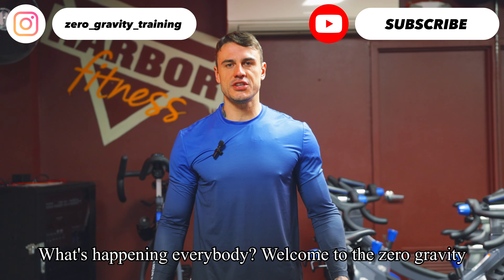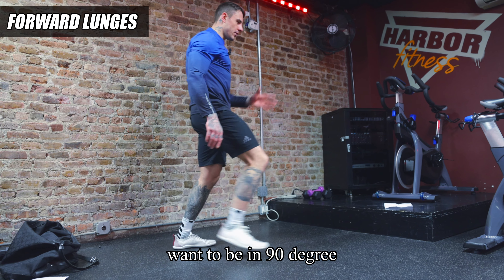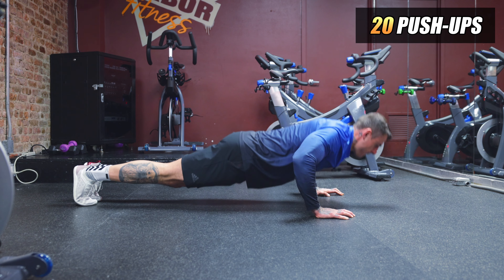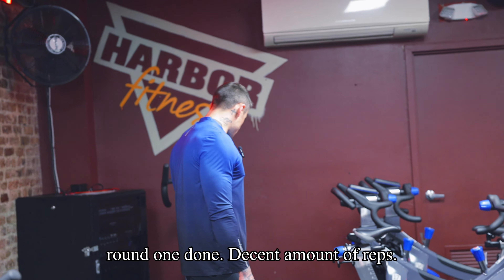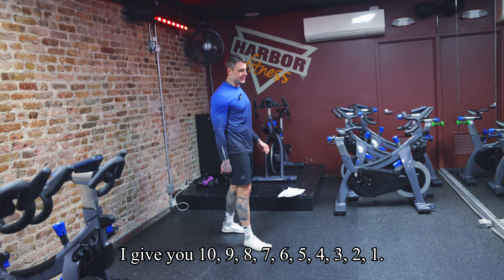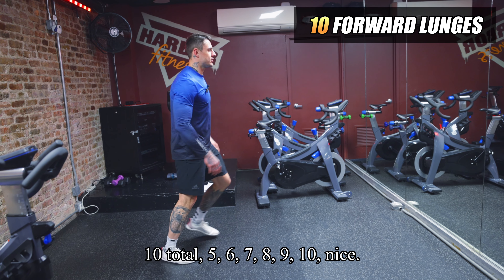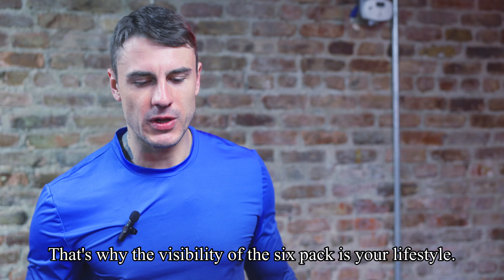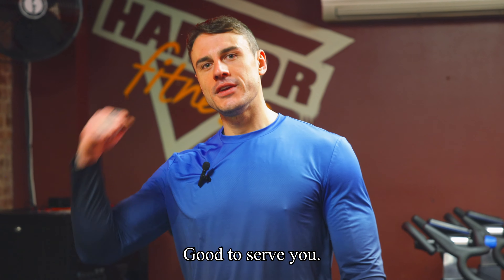PERFECT FULL BODY // 230 REPS BODYWEIGHT // BEGINNERS+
0:00 INTRO
0:00 ABOUT CONTENT
0:39 ABOUT WORKOUT
1:34 PUSH-UPS
2:12 FORWARD LUNGES
2:44 SQUAT
3:10 REVERSE LUNGES
3:33 AB WORK
4:00 WORKOUT START

4:10 ROUND 1
4:18 20 PUSH-UPS
5:03 20 FORWARD LUNGES
6:11 6 SQUAT
6:25 6 REVERSE LUNGES

7:01 10 FULL BODY CRUNCHES

7:55 ROUND 2
7:59 14 PUSH-UPS
8:30 14 FORWARD LUNGES
9:22 10 SQUAT
9:43 10 REVERSE LUNGES

10:10 10 FULL BODY CRUNCHES

10:50 ROUND 3
10:57 10 PUSH-UPS
11:21 10 FORWARD LUNGES
12:10 14 SQUAT
12:39 14 REVERSE LUNGES

13:09 10 FULL BODY CRUNCHES

13:58 ROUND 4
14:00 6 PUSH-UPS
14:10 6 FORWARD LUNGES
14:25 20 SQUAT
14:56 20 REVERSE LUNGES

15:27 FINISH